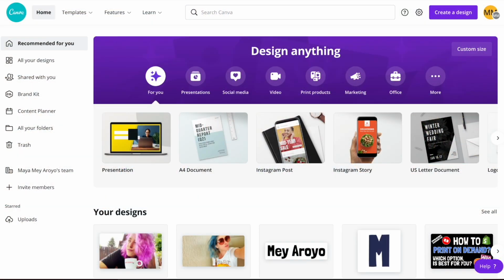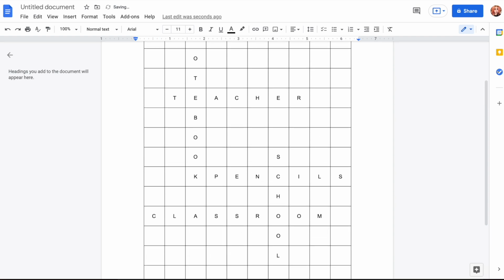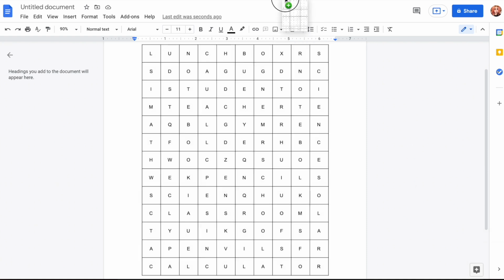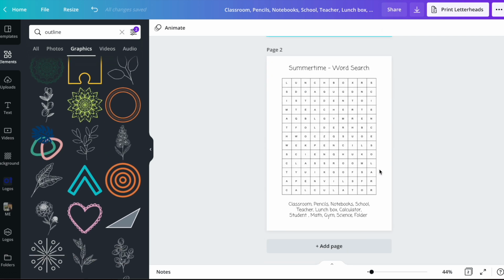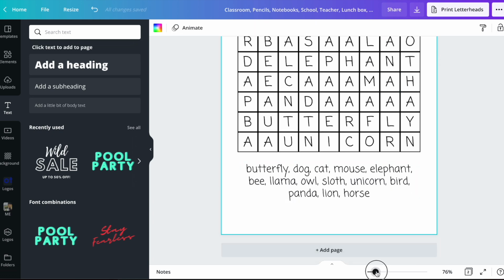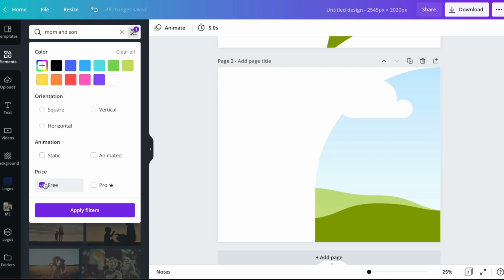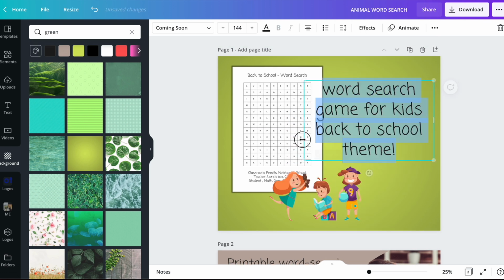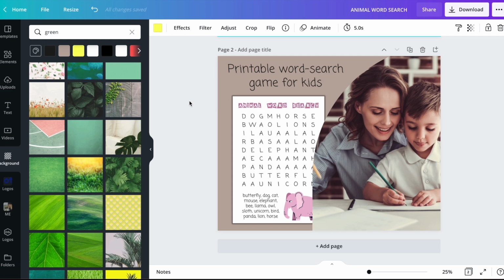How to Make & Sell Printable Word Search Puzzles on Etsy (or Shopify / PayHip)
A lot of people are really getting in to setting up a digital download business on Etsy, or on Shopify / PayHip.
In today's video we're having a bit of a tutorial on how to make & sell printable word search puzzles !

Start a Print on Demand or Digital Downloads business:

🤩 Etsy - Get your first 40 listings for FREE!